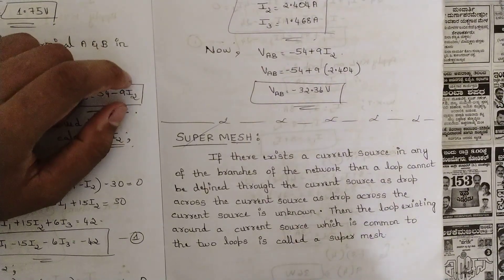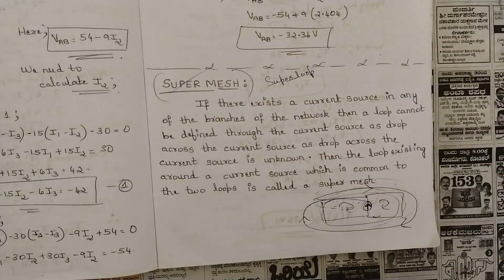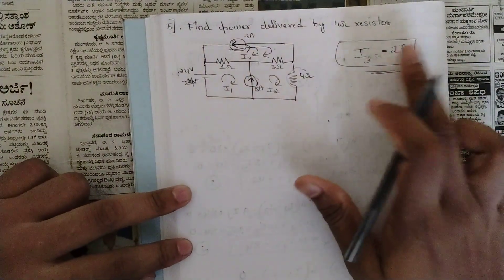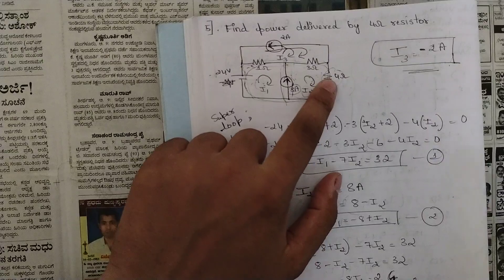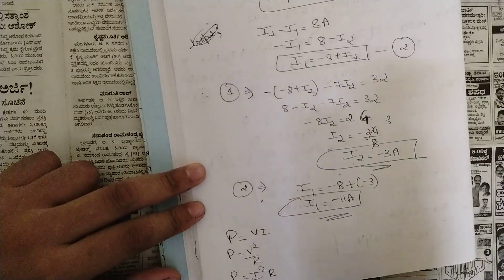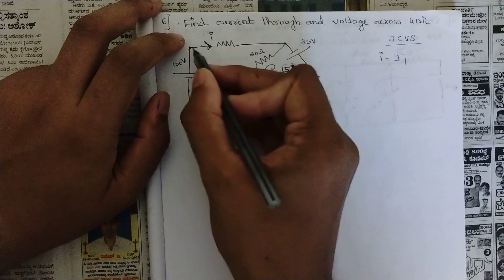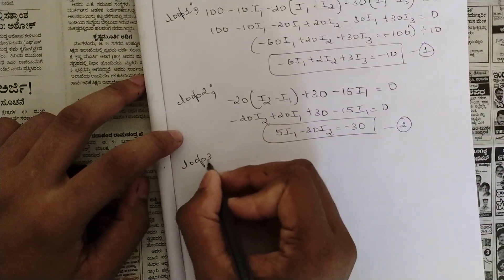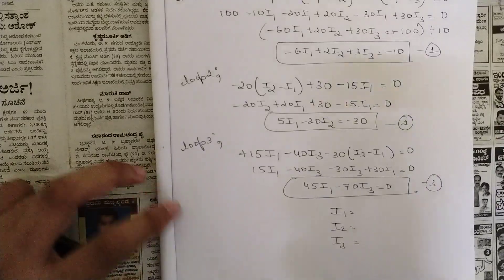13.Super Mesh Concept,2 Problems Explained Network/Circuit Analysis 3rd Sem ECE Latest Scheme VTU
13.Super Mesh Concept,2 Problems Explained Network/Circuit Analysis 3rd Sem ECE Latest Scheme VTU

Time Stamps:
0:00-Super Mesh
2:50-Question 5
10:45-Question 6